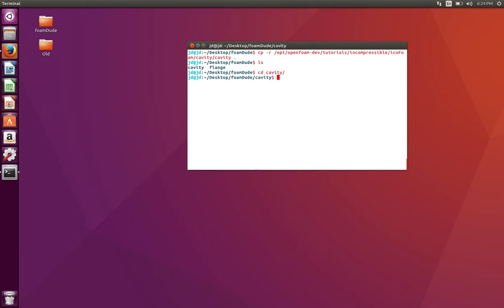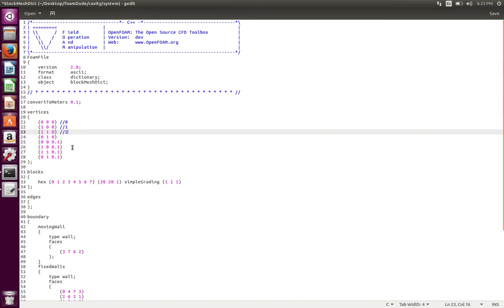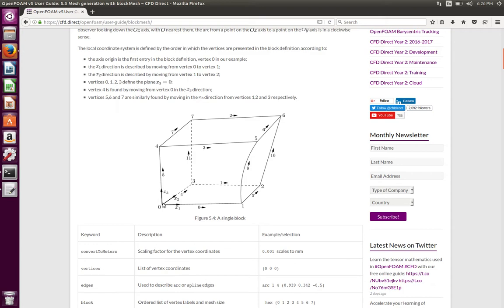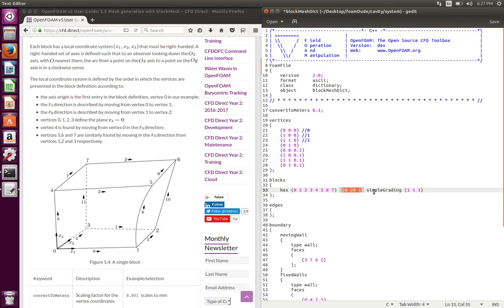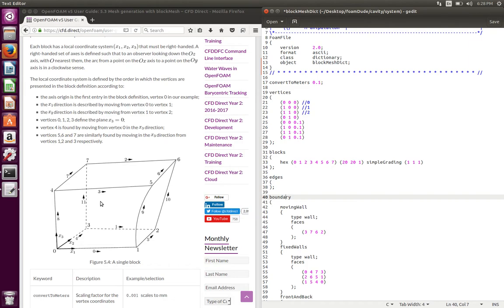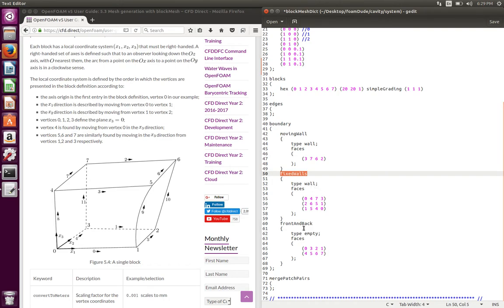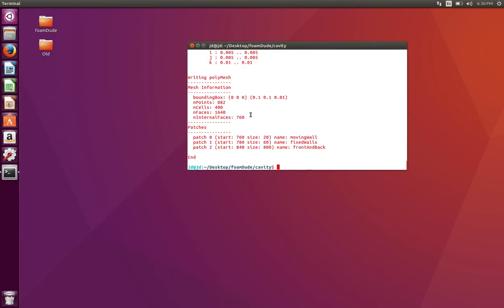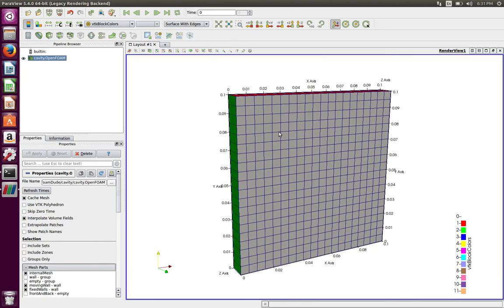OpenFOAM: BlockMesh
This video introduces viewers to BlockMesh application in OpenFOAM. It gives a quick overview of how to setup blockMesh and run it.